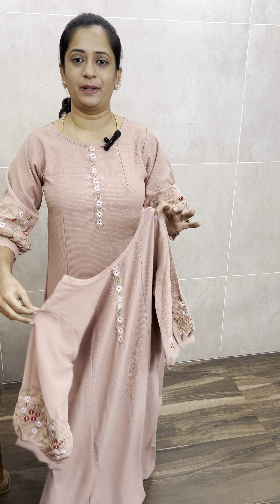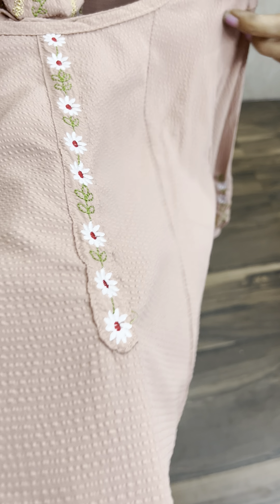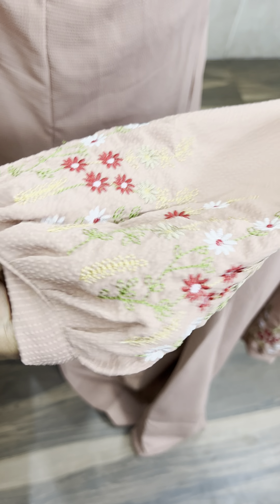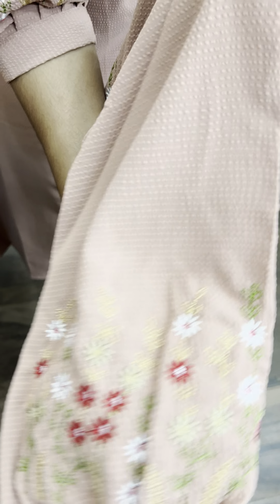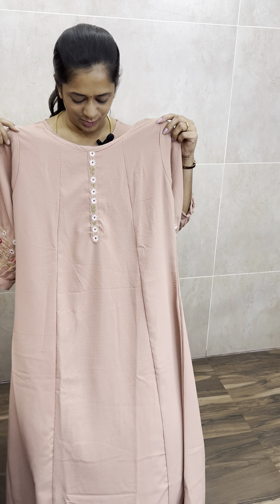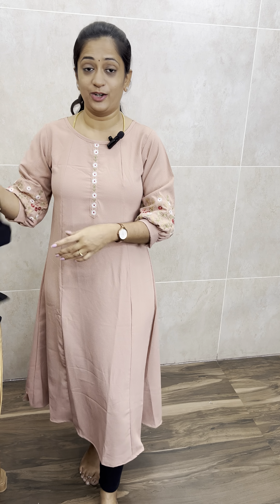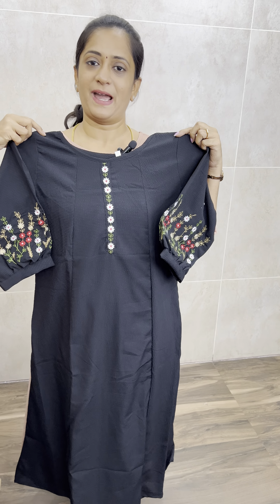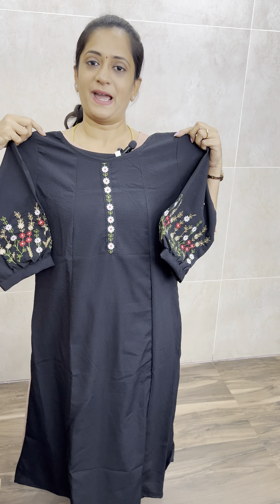Indo - western Kurtis at 750 free shipping